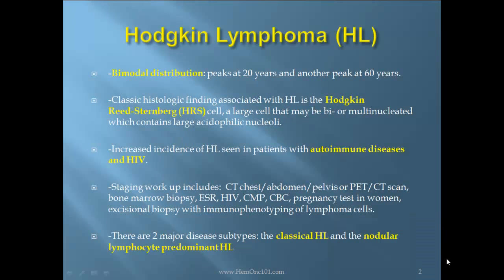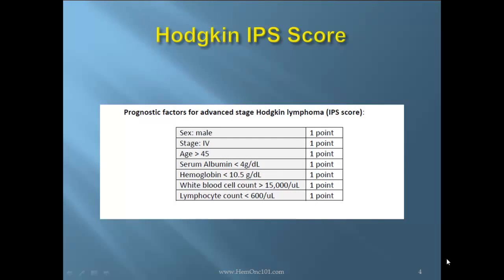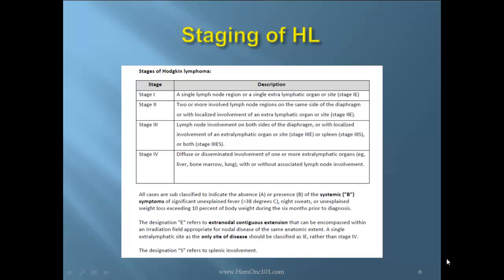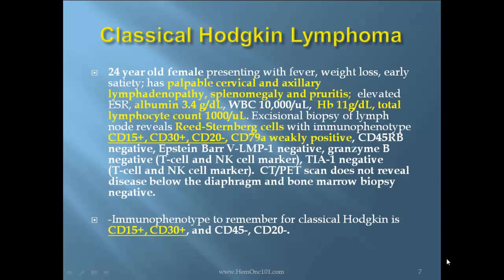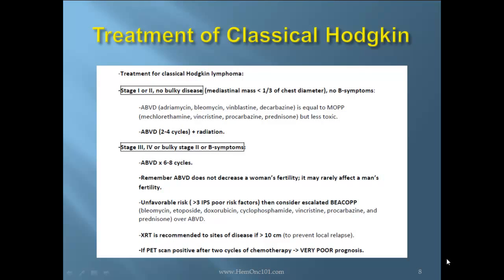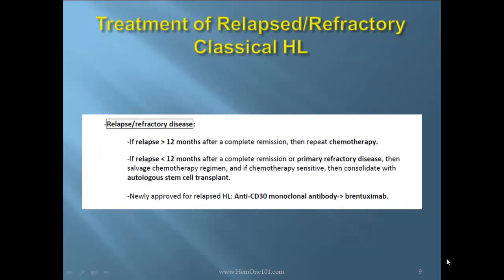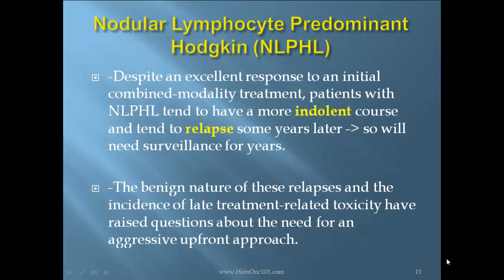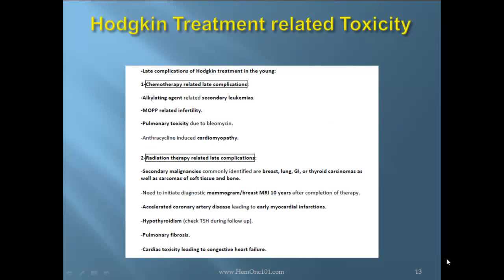Hodgkin Lymphoma | Dr. Tony Talebi lectures on Hodgkin Lymphoma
Dr. Tony Talebi lectures on Hodgkin Lymphoma.
This lectures corresponds to the best selling book "Hematology and Transfusion Medicine Board Review Made Simple".
Dr. Tony Talebi is a board certified Hematologist/Oncologist and owner of Miami Hematology and Oncology Associates, a Cancer Institute based in Homestead at 151 NW 11th street, Homestead Fl 33030.